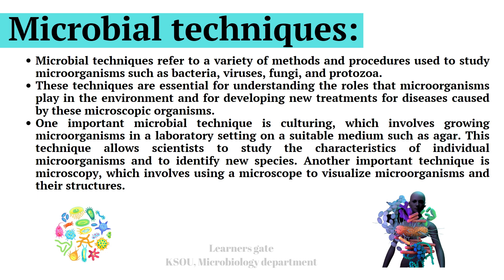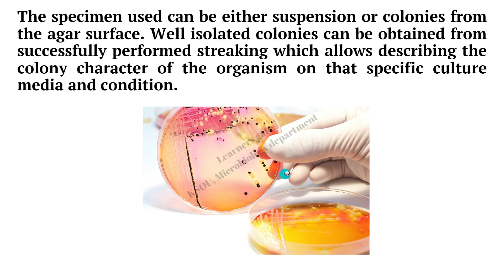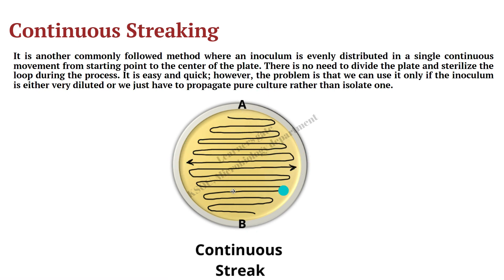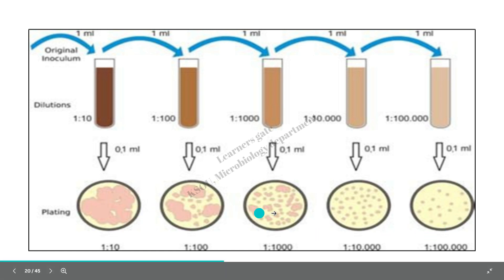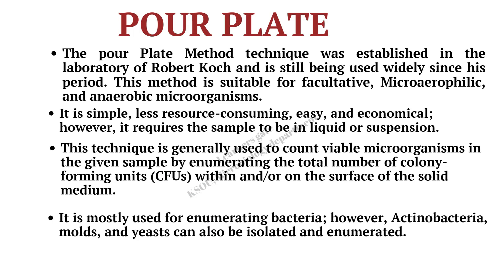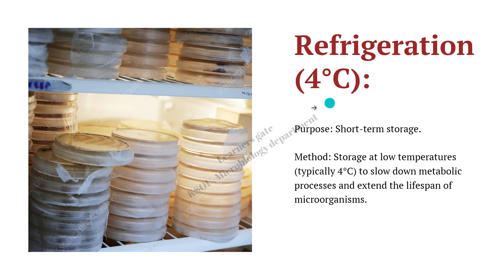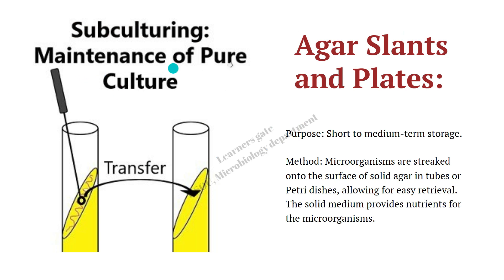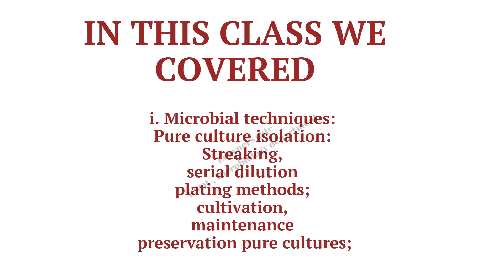Microbial techniques class 1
Presented by Dr. Syed Baker
Description:
🔬 Welcome to Learner Gate's Microbiology Class, tailored for KSOU students! 🎓 In this session, we dive into the fascinating realm of microbial techniques, unlocking the secrets of the microscopic world that surrounds us.

🦠 Topic Overview:
Get ready to embark on a journey through essential microbial techniques that form the foundation of microbiology. From cultivation methods to advanced molecular tools, we'll cover a range of techniques that are crucial for understanding and manipulating microorganisms.